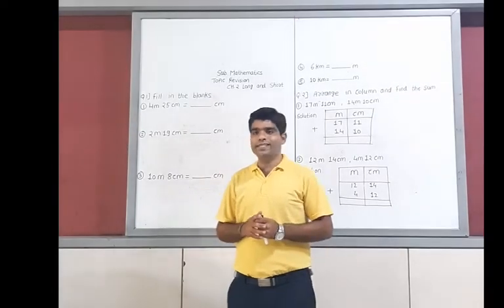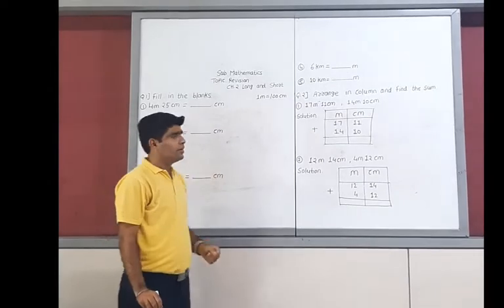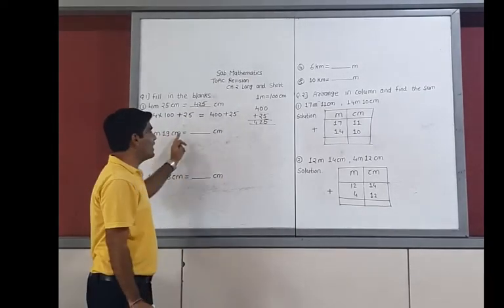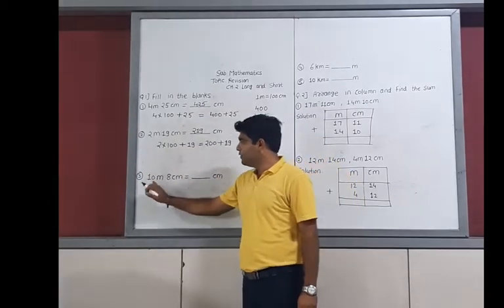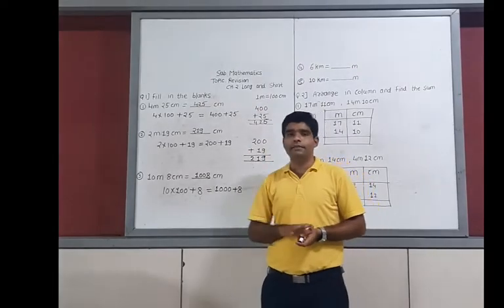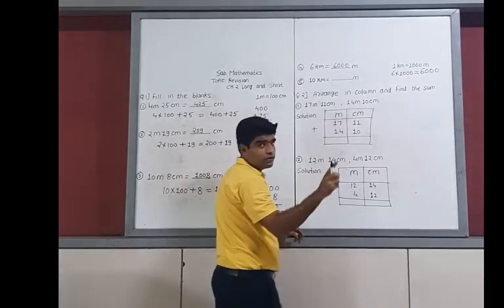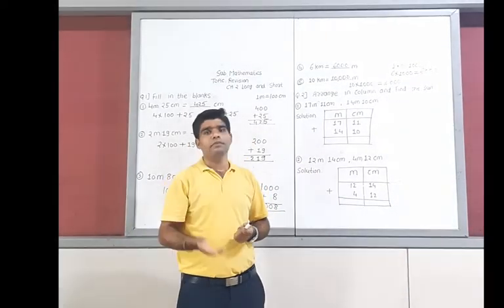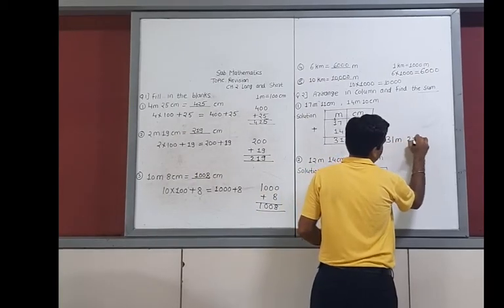Revision based on ch 2 Long and Short